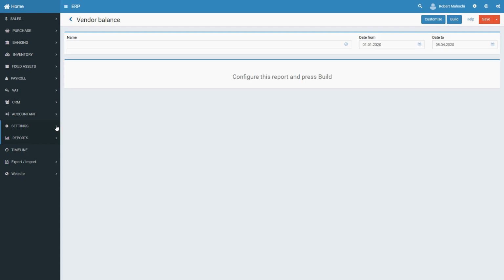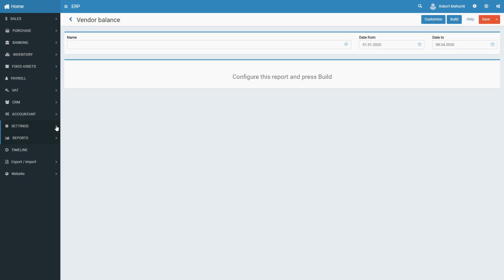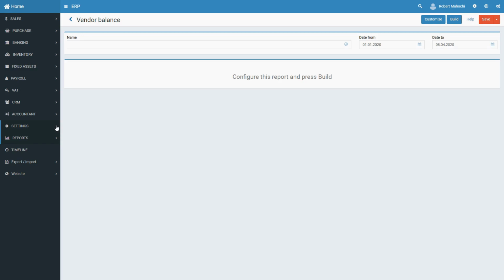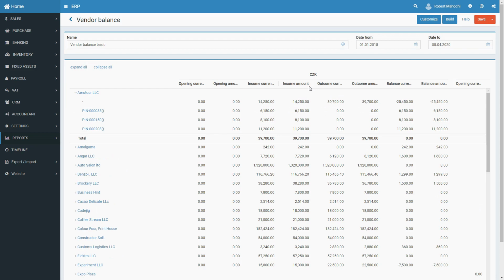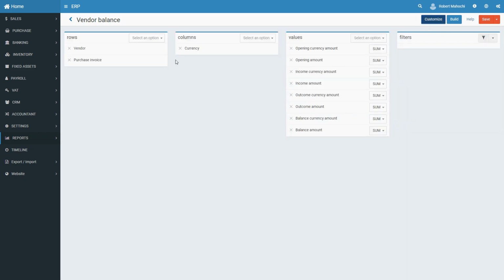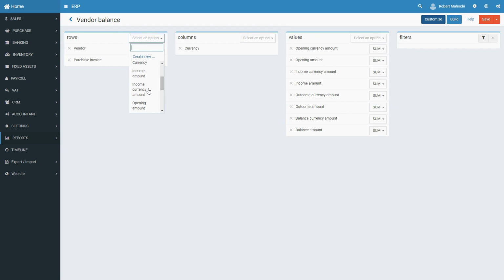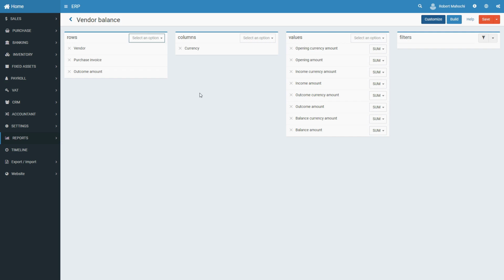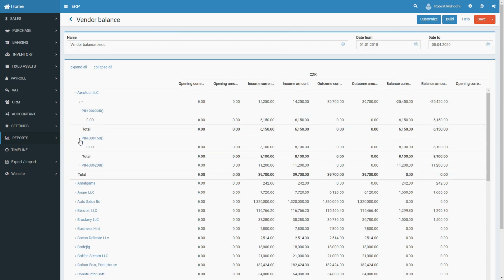ERP Vendor balance report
A vendor balance report is a report that shows each vendor’s opening and outstanding balances along with transactions your company had with its vendors over a time span covered by the report. The report retrieves data from the Purchase journal. The basic Vendor balance report displays the list of vendors before whom your company either had some liability as of the report start date or with whom your company has had purchase transactions during the report date range. For each vendor presented, the report provides further details about accounts involved in purchases transactions carried out during the given period. For each account, you can find purchase invoices which triggered transactions being recorded in.